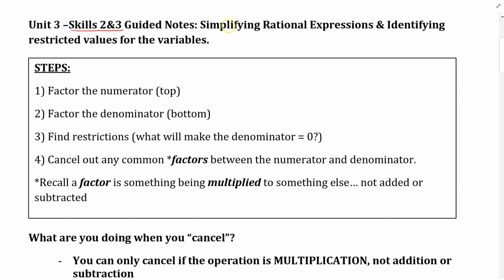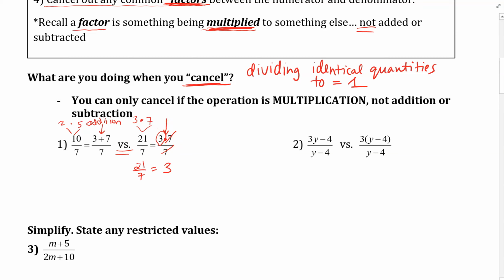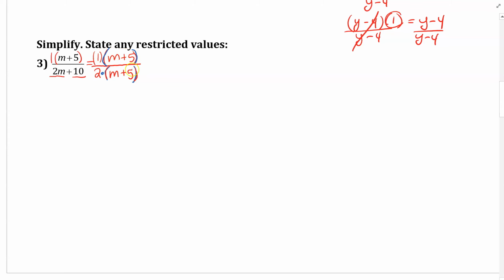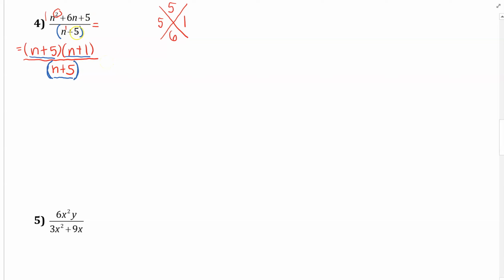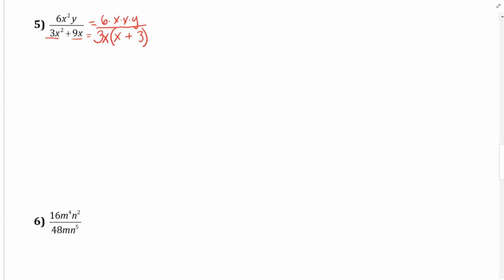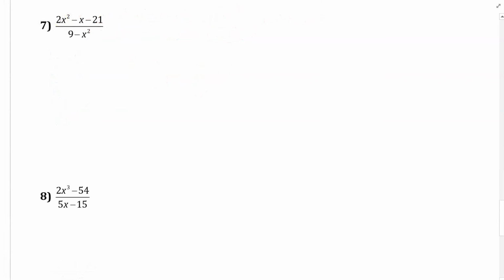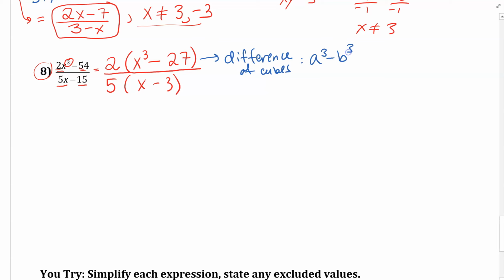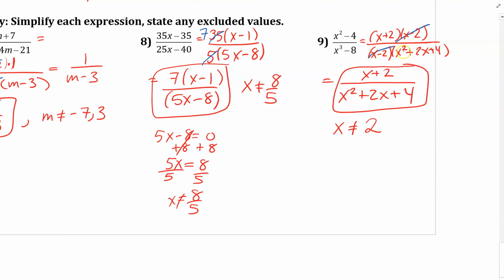Algebra 2 - Unit 3 Skill 2 Video Notes: Simplifying Rational Expressions